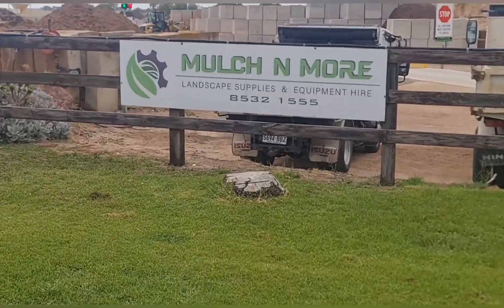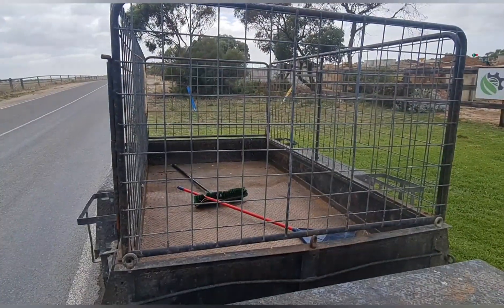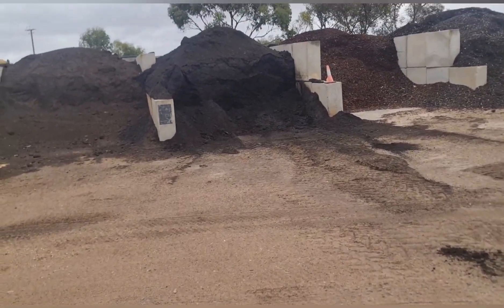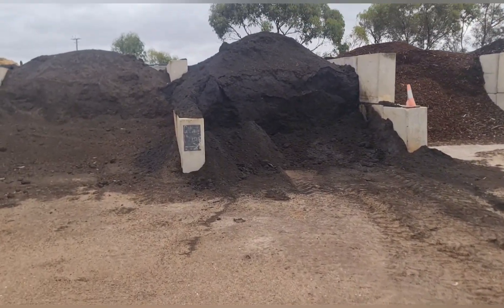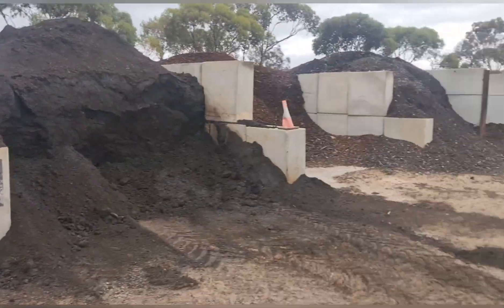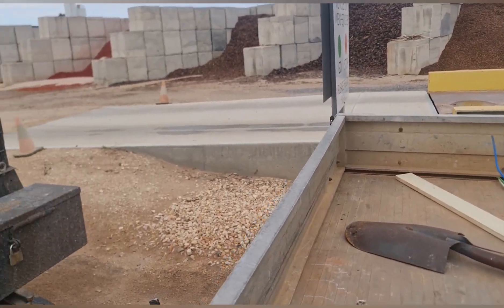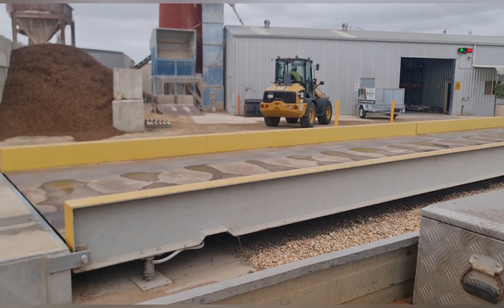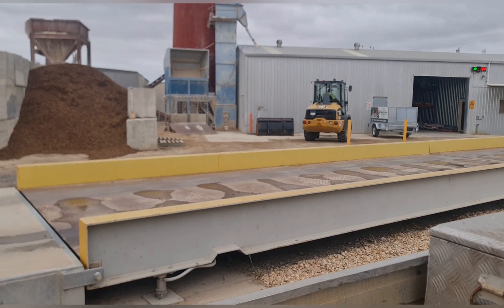Compost run to Mulch n 'More. 🥰🥰🥰